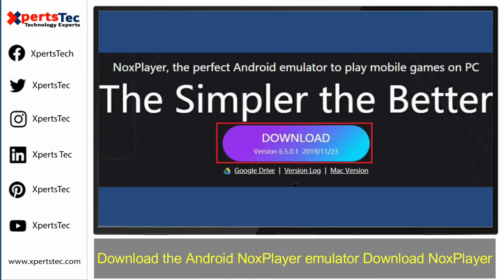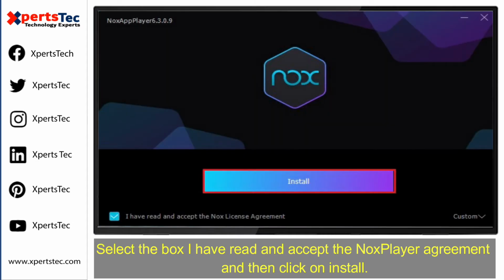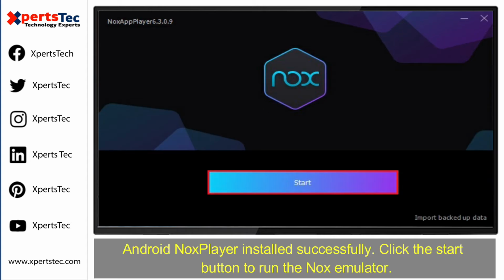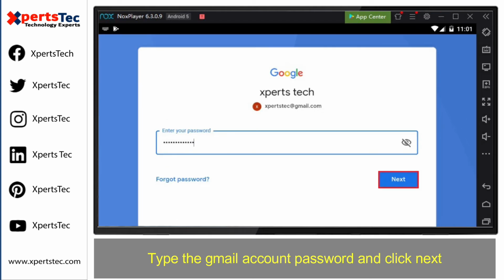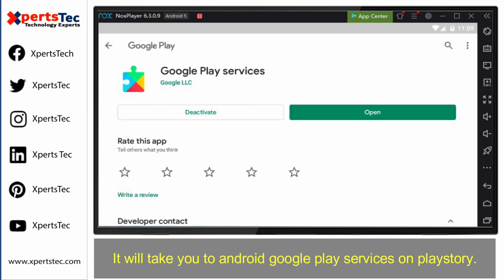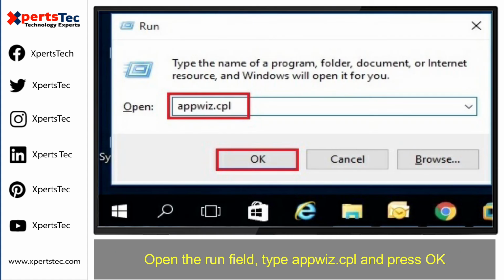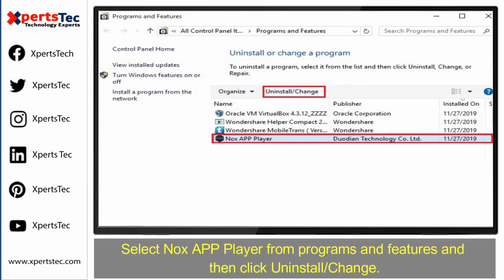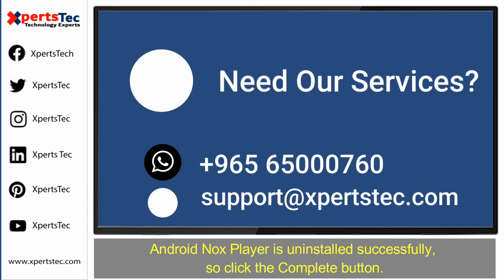How to Install Android NoxPlayer Emulator on Windows PC